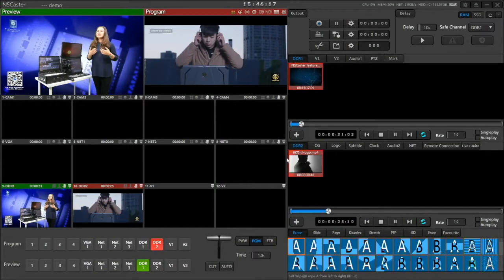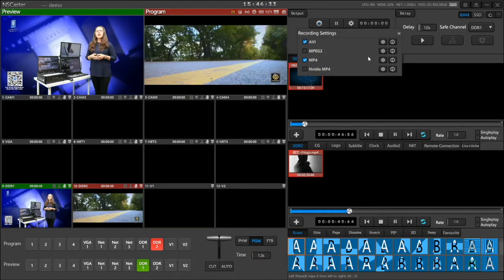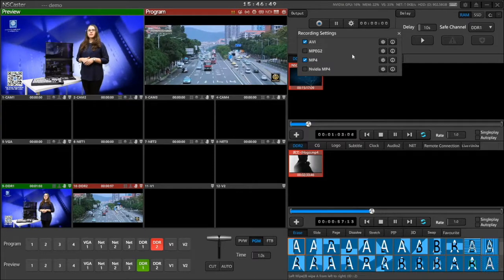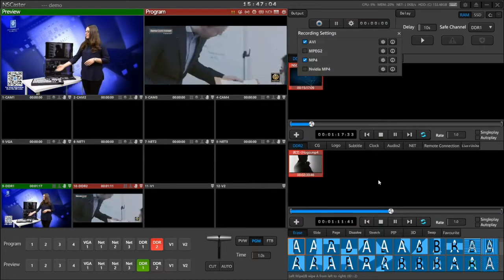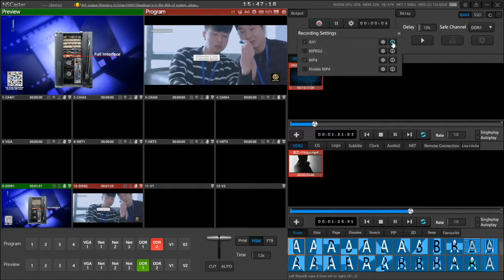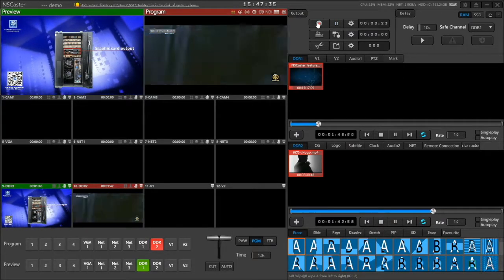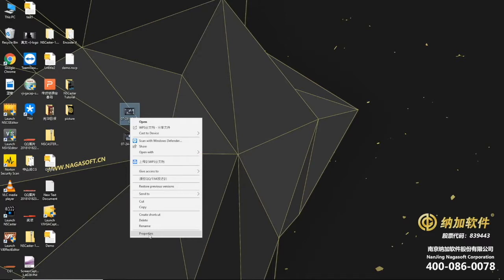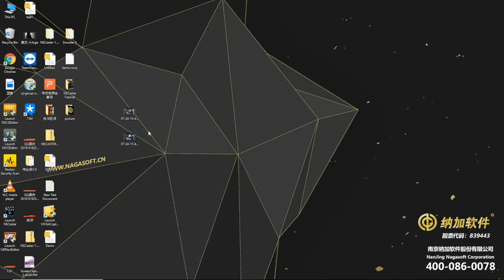Nagasoft Live Production Software Production Tutorial - Multiple Format Output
This is a demonstration of how to record in two formats simultaneously in NSCaster software.